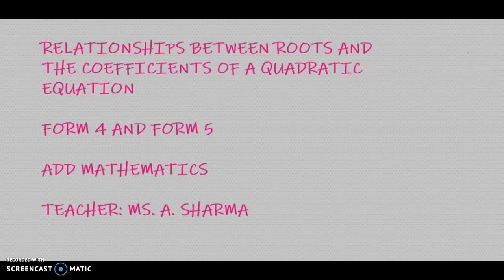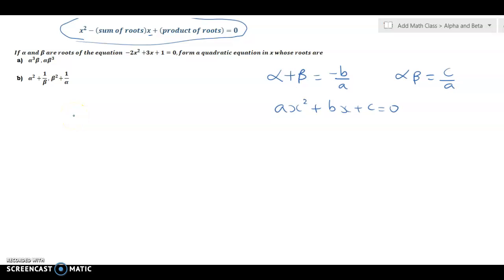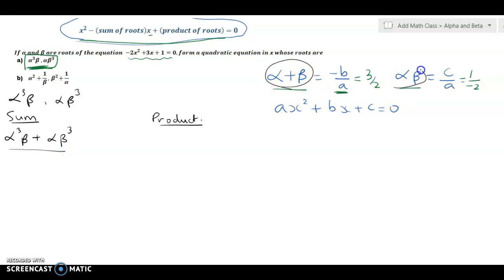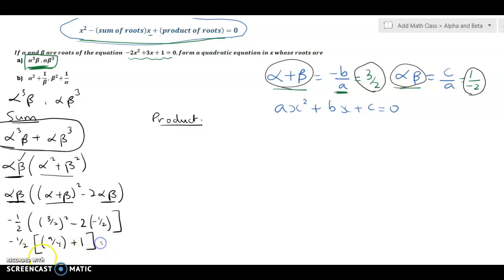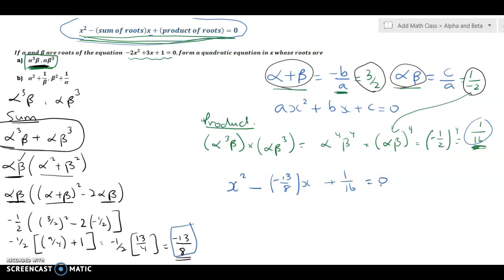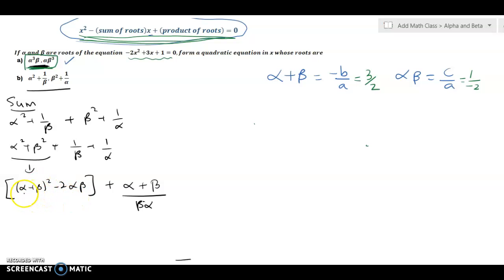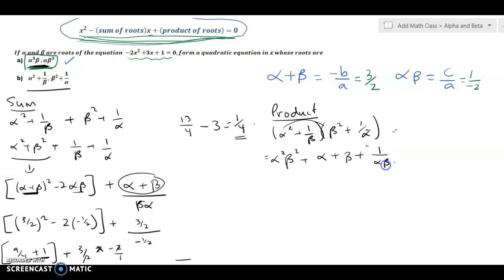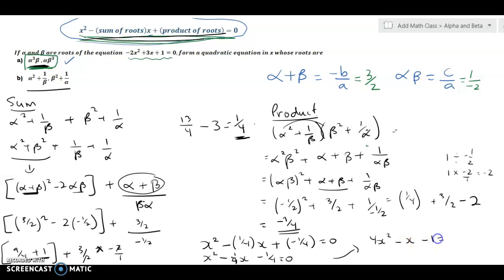Alpha and Beta Part 2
This is my part two to the first video I did on Vieta's Root theorem with Alpha and Beta. Watching these 2 videos should make you equip for any Add Math question under this topic.